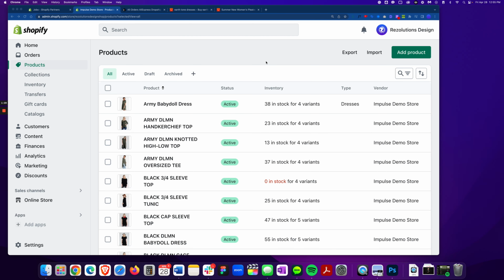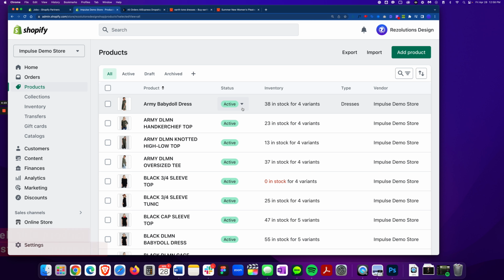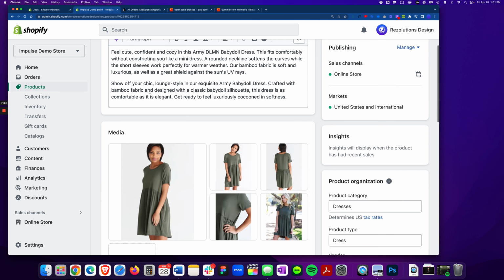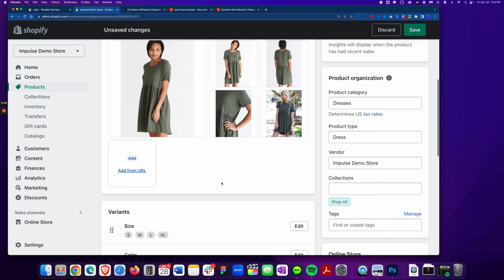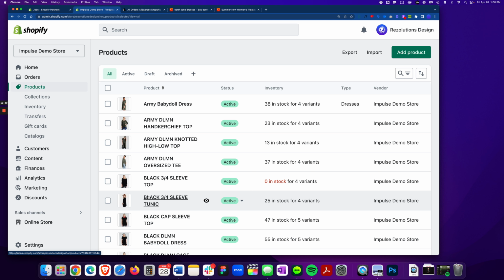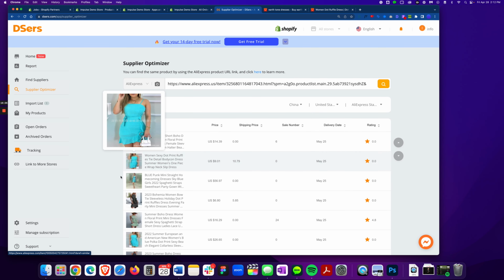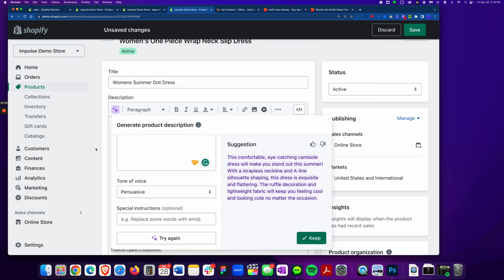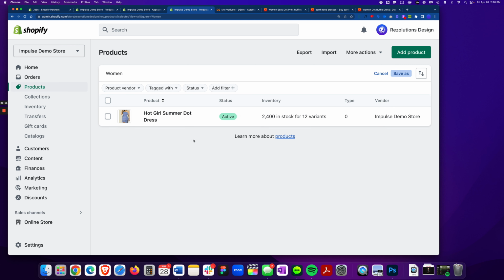Dropshippers Easy Tutorial for adding Products in Shopify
Do you want to start selling products on Shopify but you're having trouble adding products? In this Dropshippers Easy Tutorial for adding Products in Shopify, we'll show you how to add products in just a few simple steps.